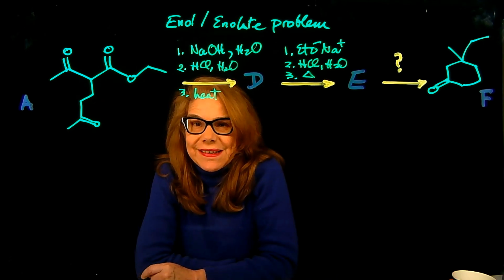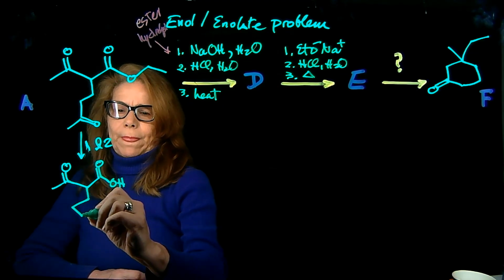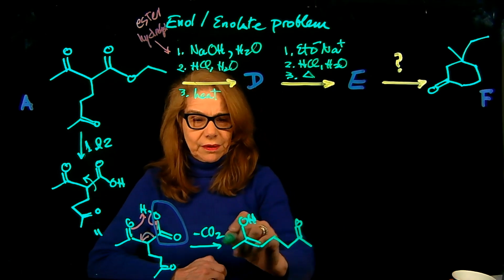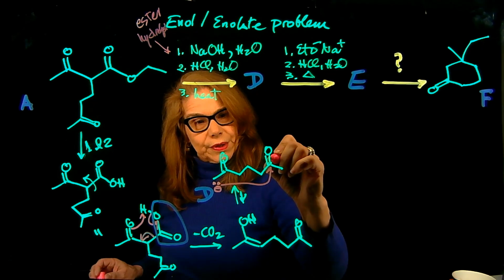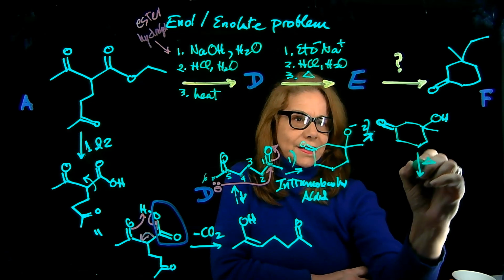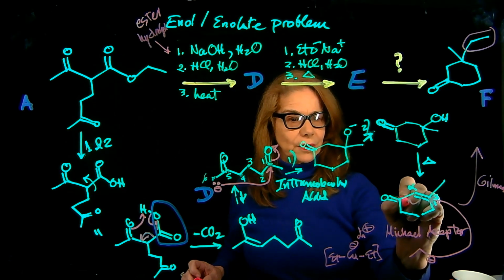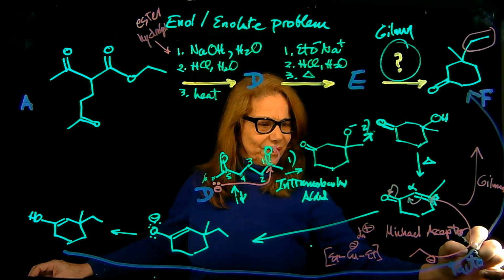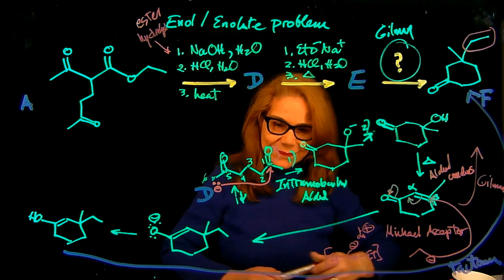Enolate, MIchael rxn problem 2 - Dr. Tania CS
Multi-step problem including enolate formation, ester hydrolysis, decarboxylation, intramolecular Aldol condensation, and Gilman reagent as Michael donor